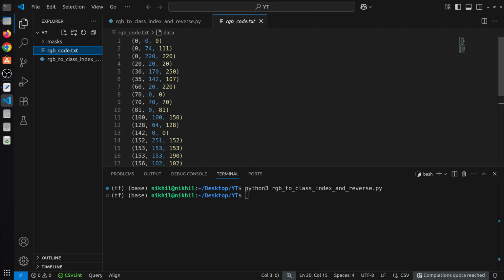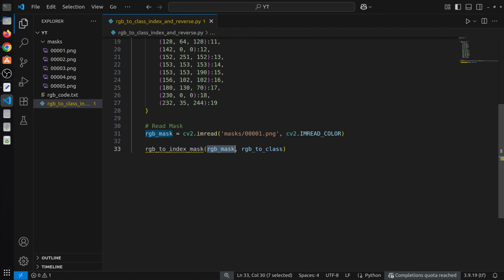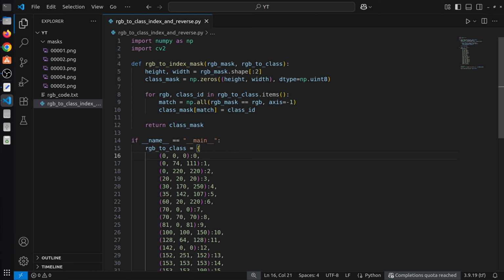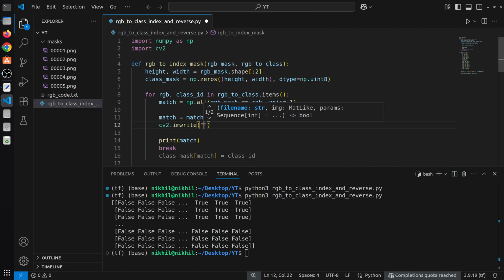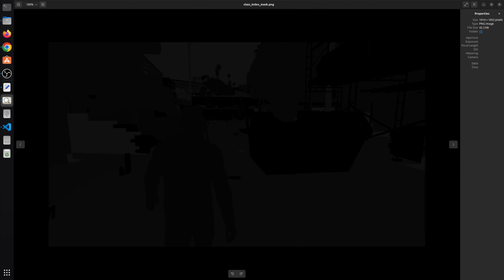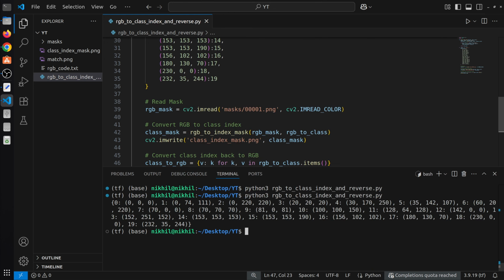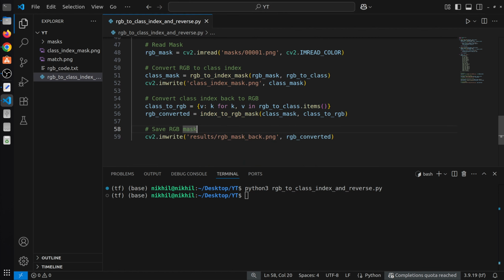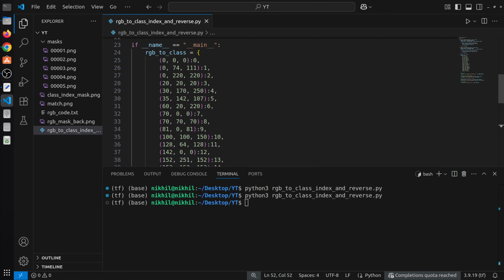RGB Mask to Class Index Mask and Vice Versa | Multi-Class Segmentation Tutorial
In this video, I’ll show you how to convert RGB segmentation masks into class index masks and back again using Python 🐍. This is super useful for anyone working on deep learning or computer vision image segmentation projects! 💻🧑‍🔬

📌 What are RGB masks and class index masks?
📌 Why and when to convert between them
📌 Step-by-step Python implementation using OpenCV & NumPy
📌 Tips for working with custom datasets

Whether you're building your own semantic segmentation dataset or working with pre-labeled data, this tutorial will help you handle your mask conversions like a pro!